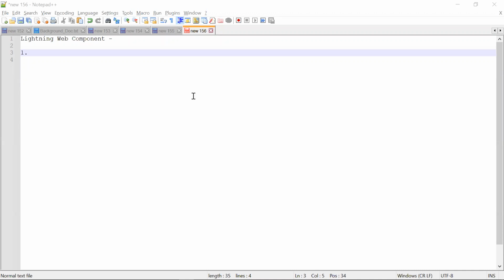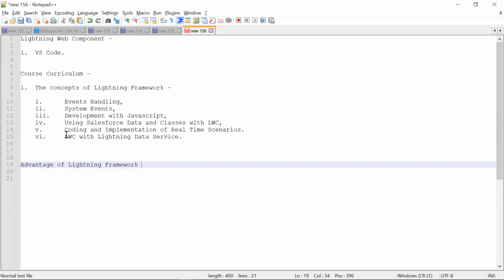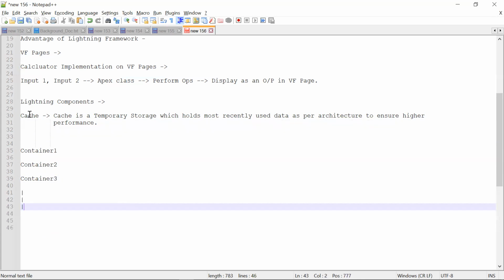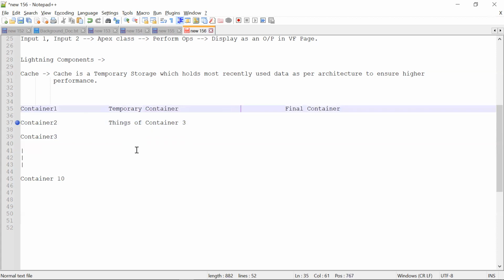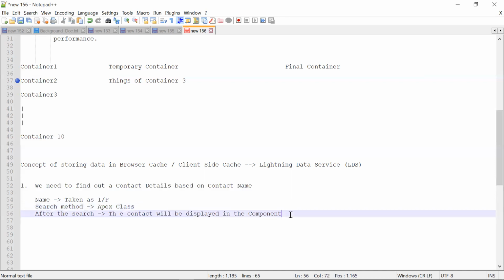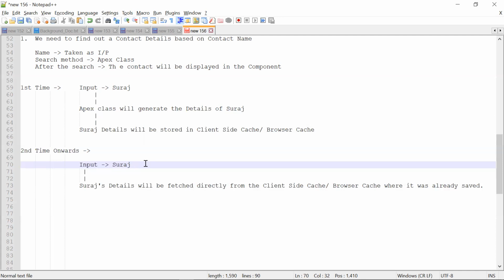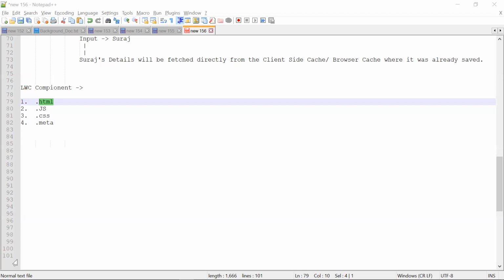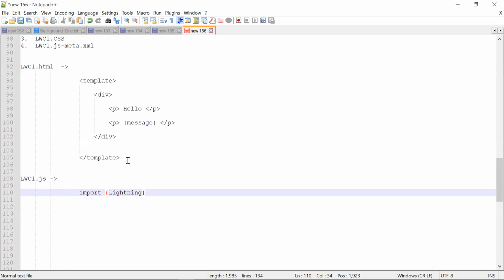LWC Training Day1 1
LWC from Scratch